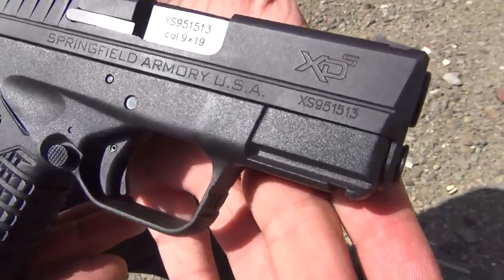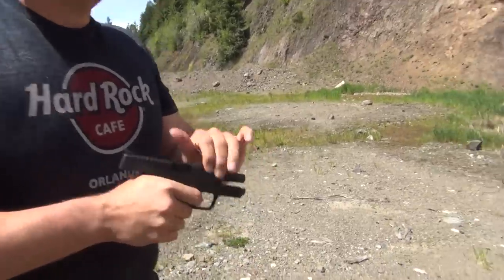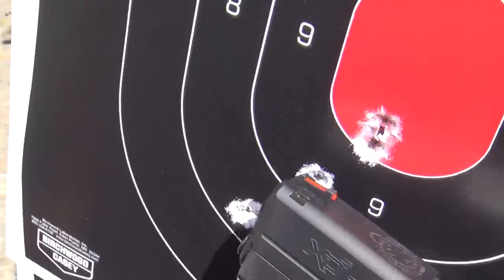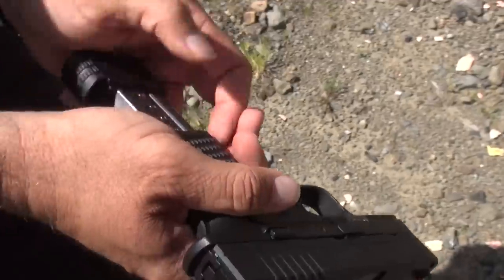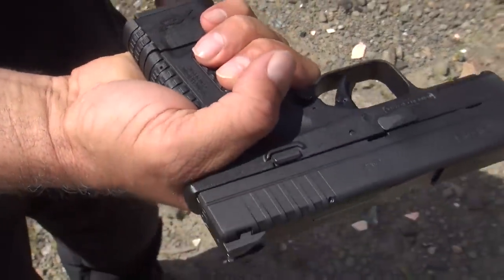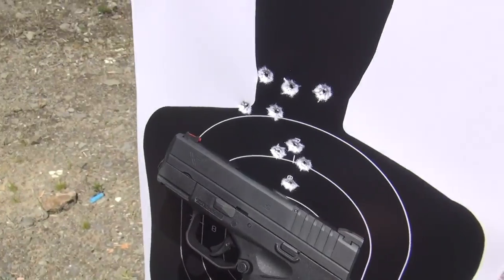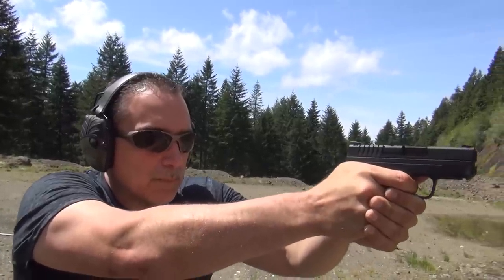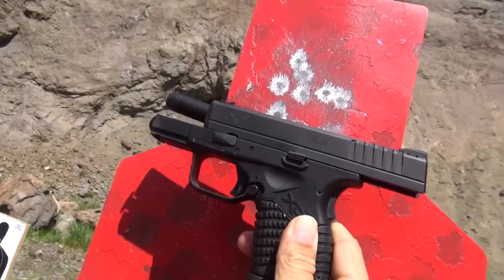Springfield Armory XDs 9mm